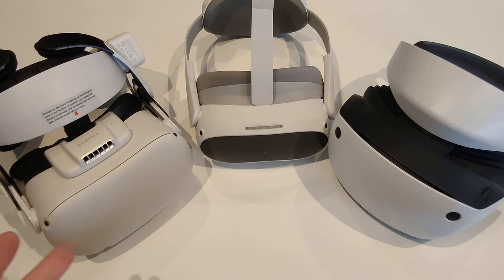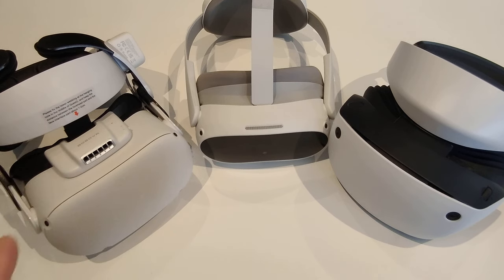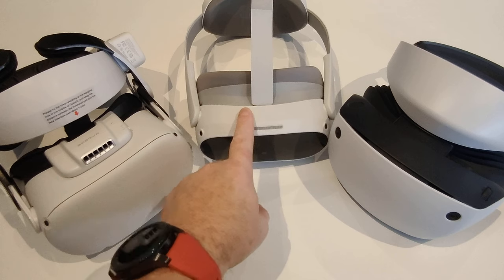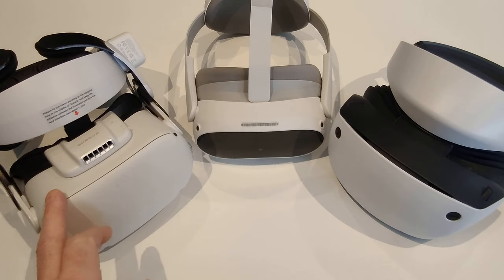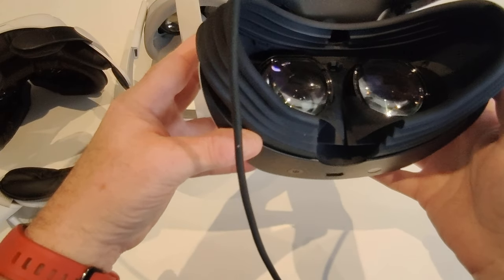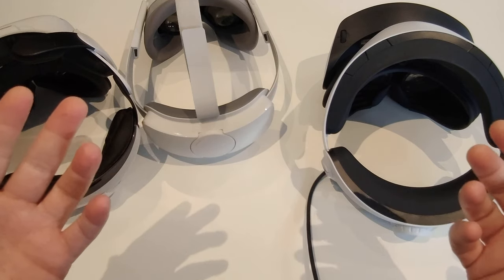THE QUEST 3 WHAT ARE THE ALTERNATIVES?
With the release of the quest 3 we have a look at the alternatives out there.